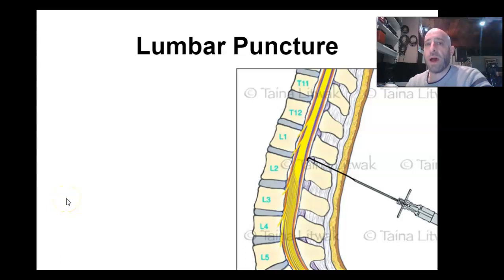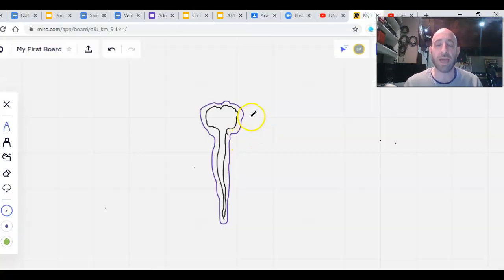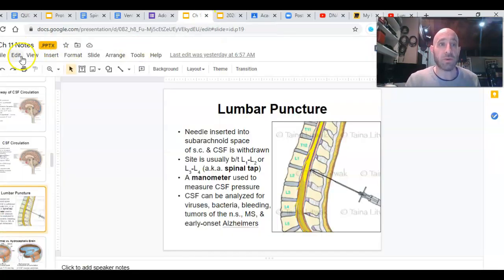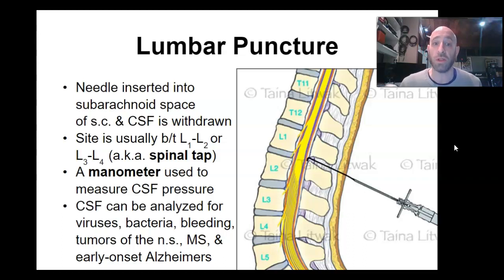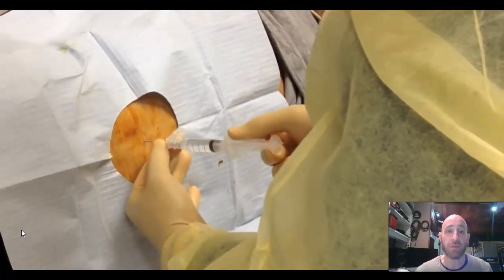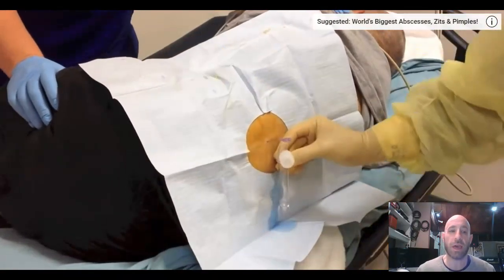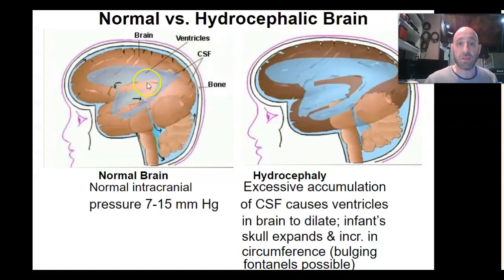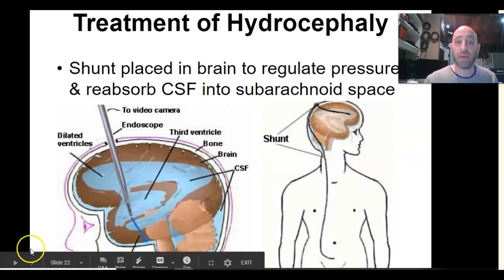Lumbar puncture & Hydrocephaly